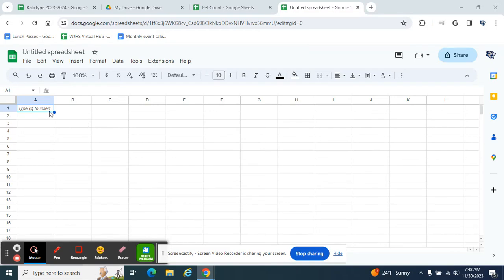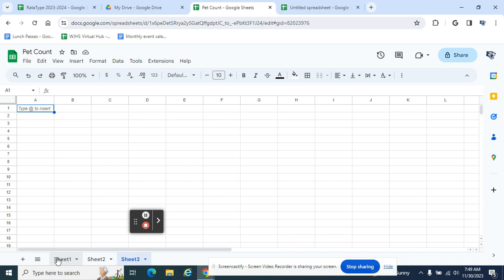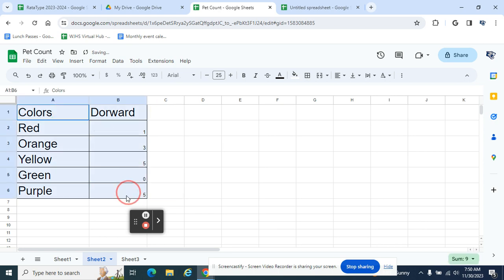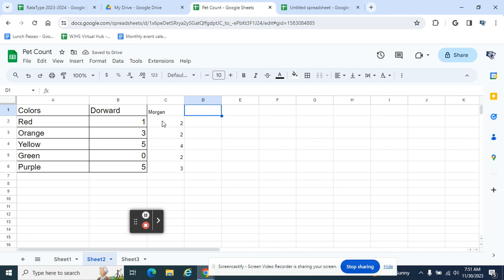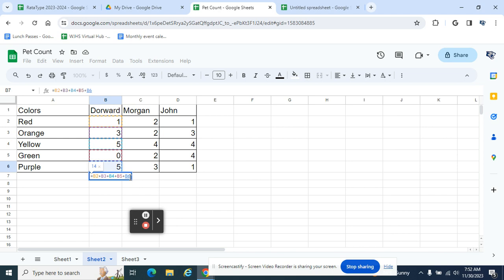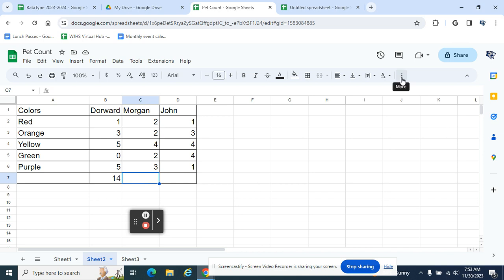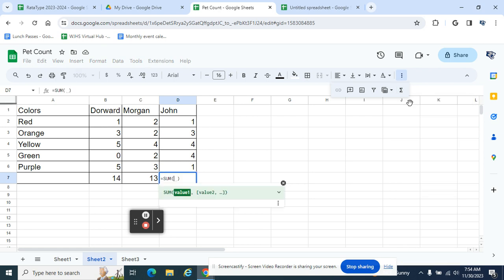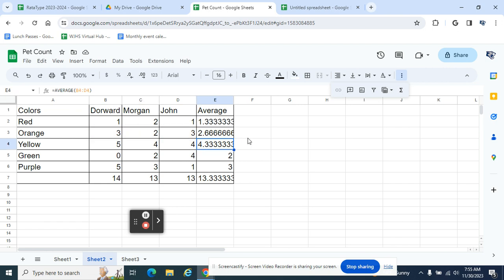Sheets: Skittles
formulas
functions
adding a new sheet